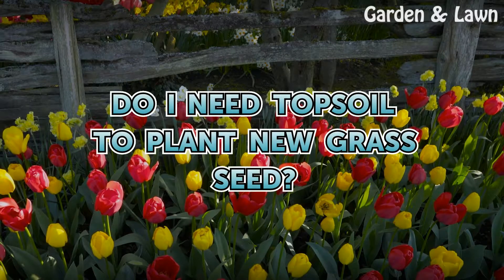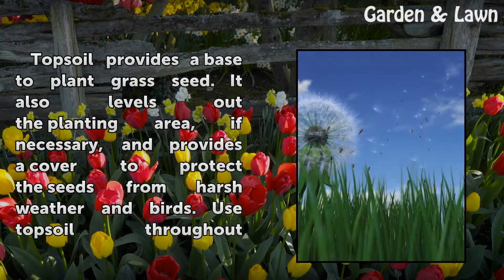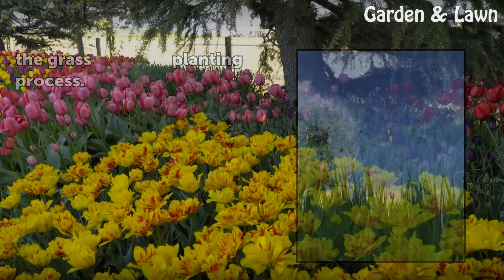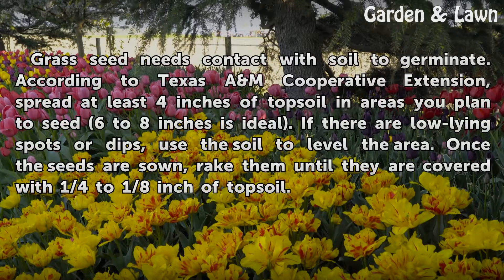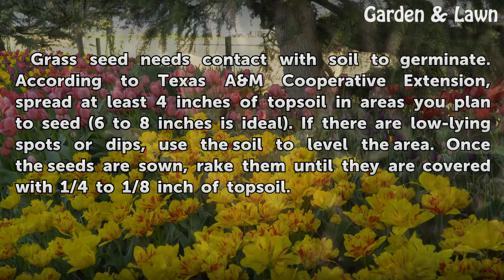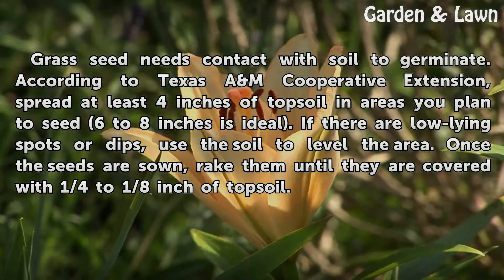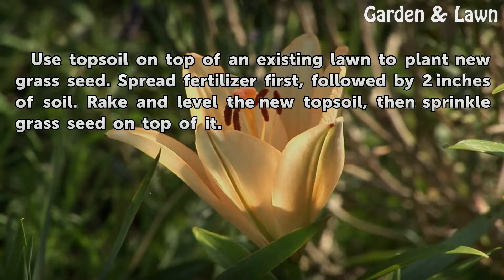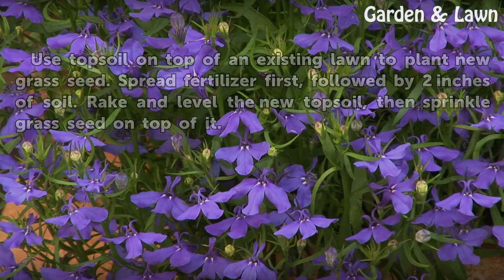Do I Need Topsoil to Plant New Grass Seed?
Do I Need Topsoil to Plant New Grass Seed?. Topsoil provides a base to plant grass seed. It also levels out the planting area, if necessary, and provides a cover to protect the seeds from harsh weather and birds. Use topsoil throughout the grass planting process.

Table of contents Do I Need Topsoil to Plant New Grass Seed?
Function 00:35
Potential 01:03
Considerations 01:22